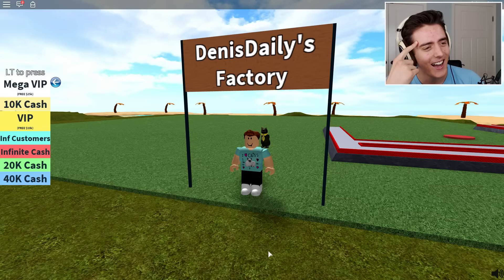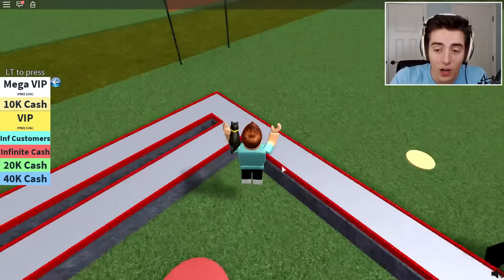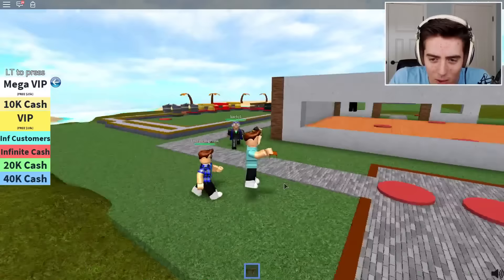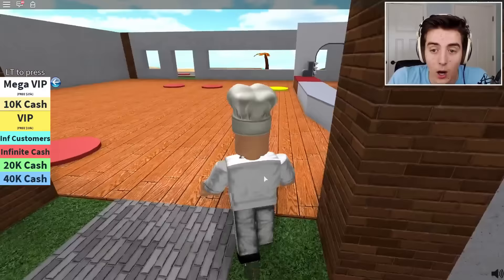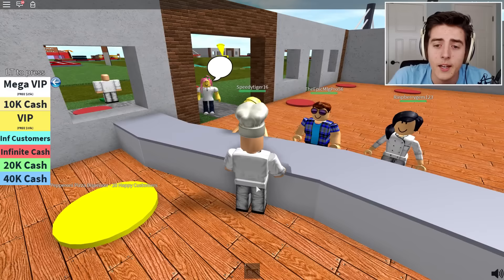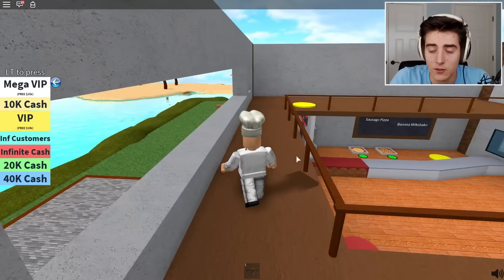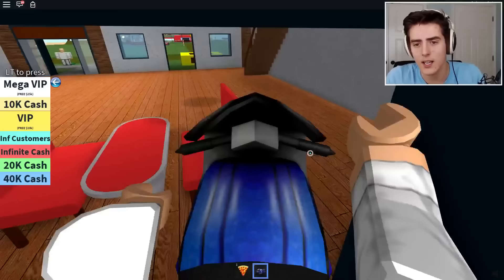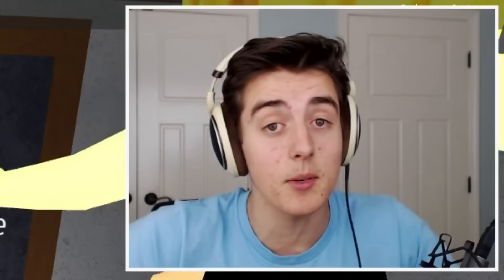Roblox Adventures / Pizza Factory Tycoon / Making My Own Pizzeria!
► I LOVE CATS T-­Shirt Now Available!